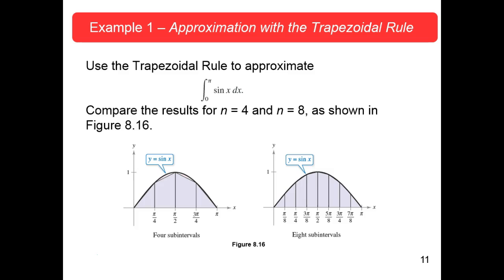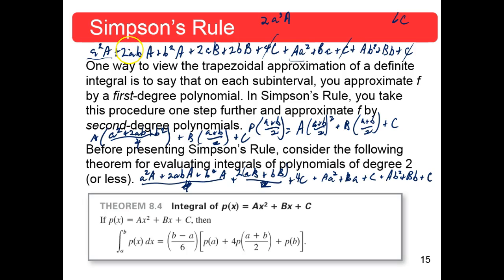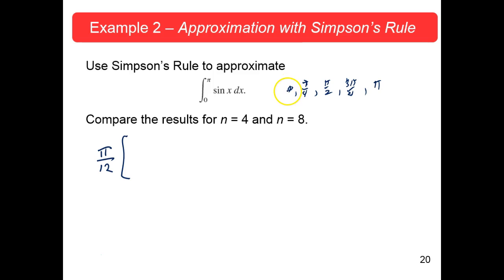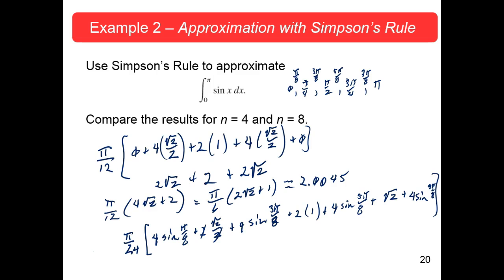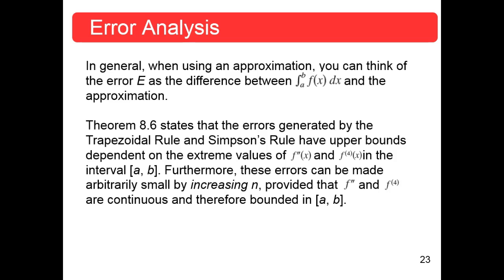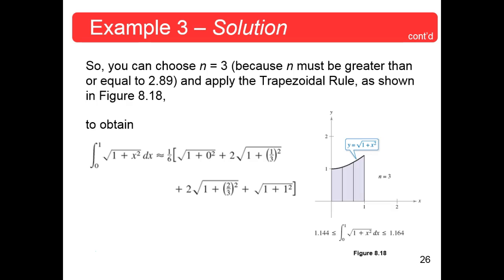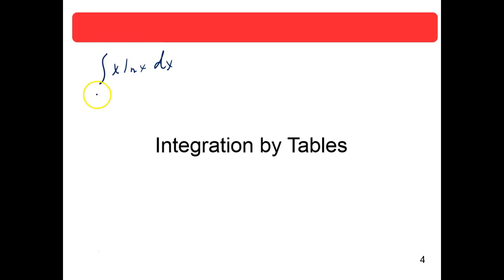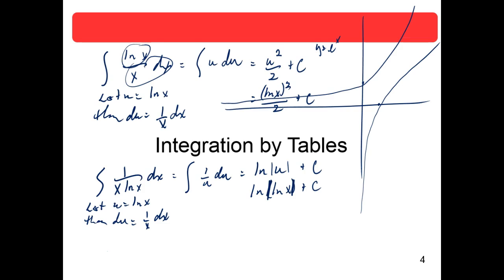MTH227 Sections 8.6-7